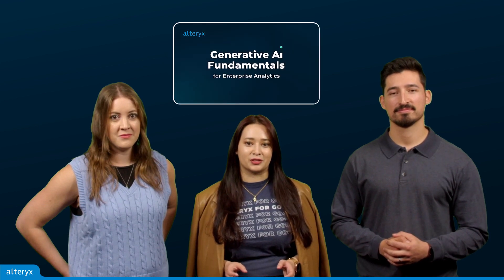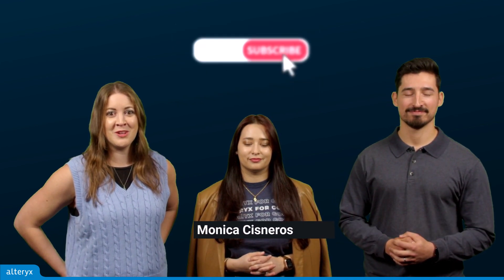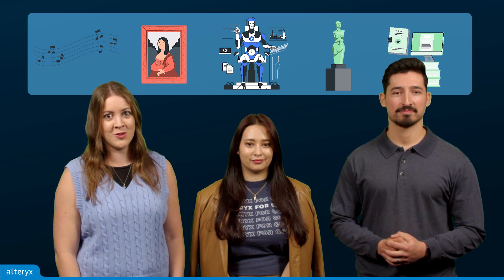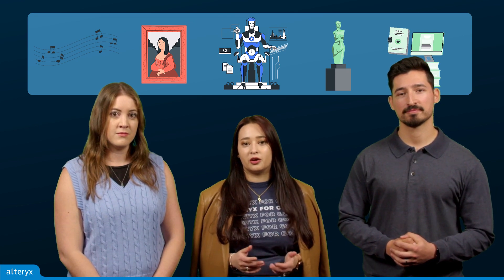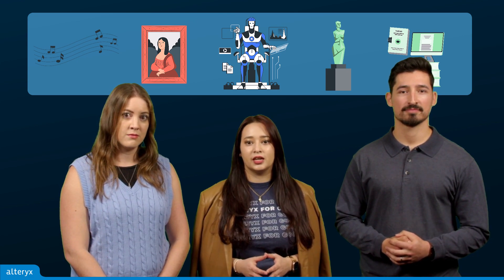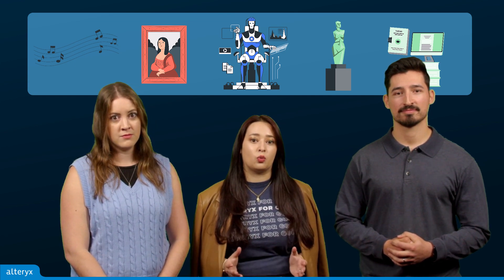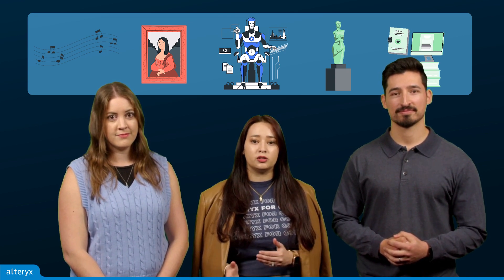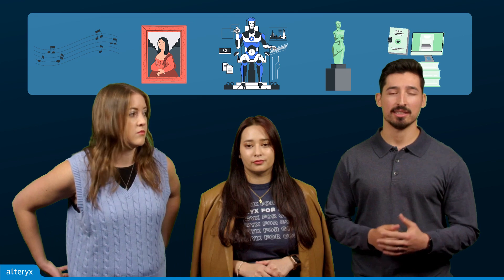GenAI: Revolutionizing Enterprise Analytics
In this first episode of the "GenAI: Revolutionizing Enterprise Analytics" series, meet your instructors Alex Gnibus, Calli Morales and Monica Cisneros and get ready to start your GenAI journey. We introduce Gen AI, its transformative potential, and our approach to distilling Gen AI’s technical intricacies into easy-to-consume videos regardless of skill level.